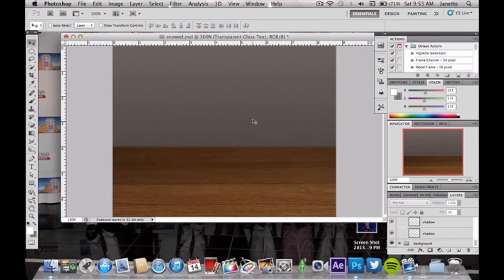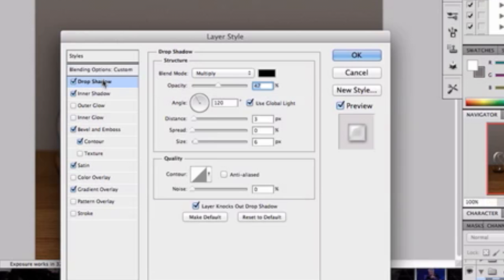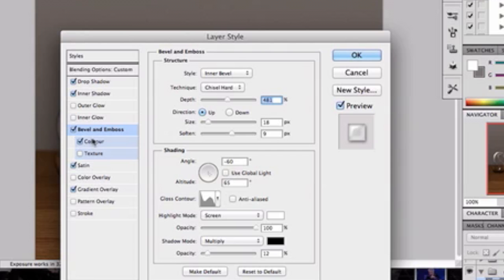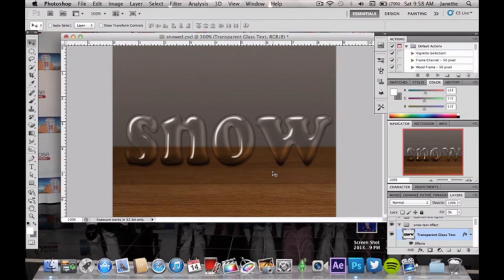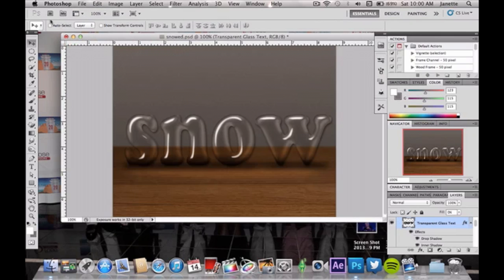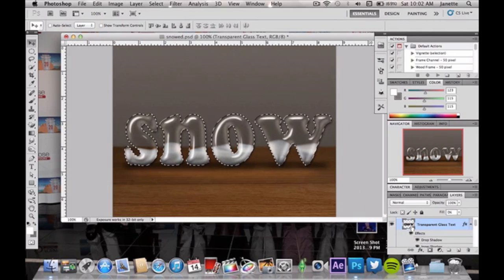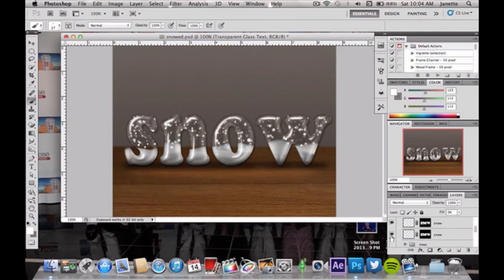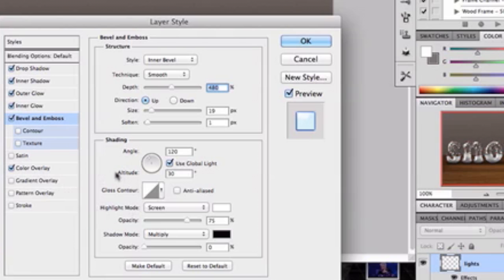snow globe text effect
with the holiday season around us i figured why not show you yet another festive text effect